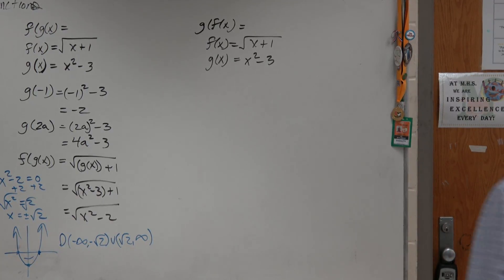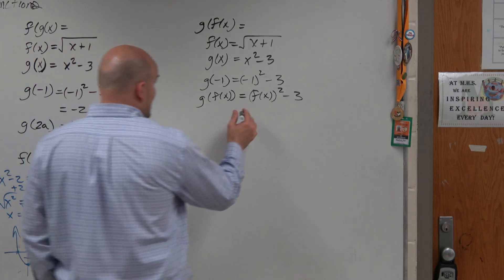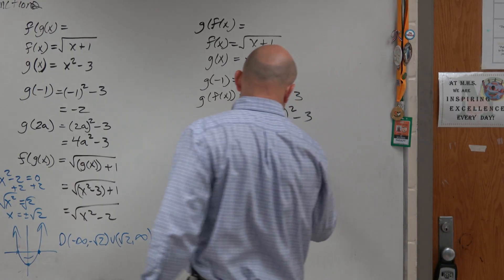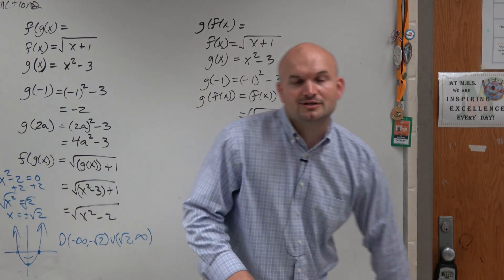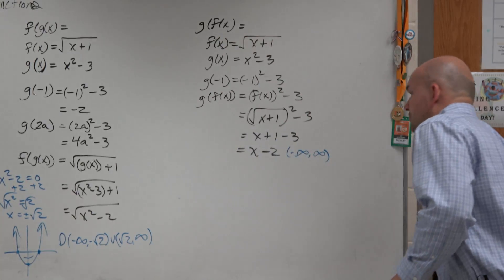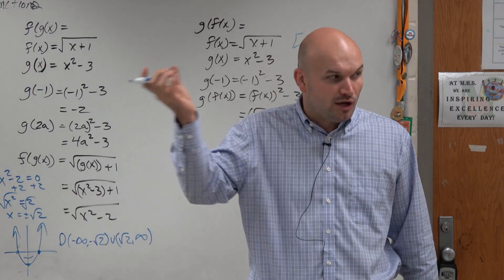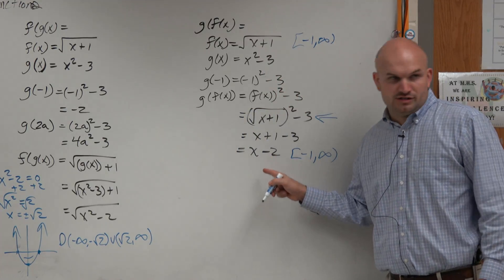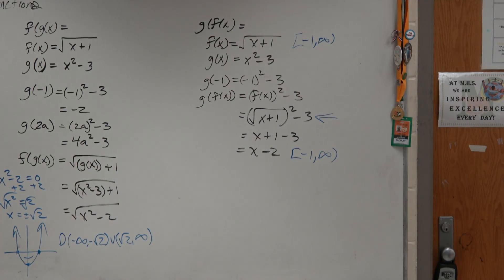Keeping the domain restriction with composition of two functions